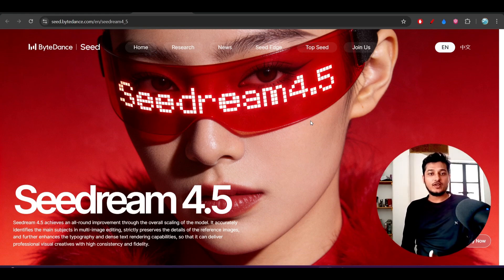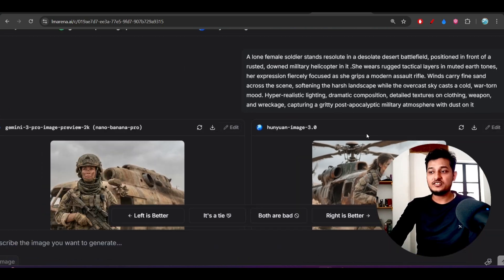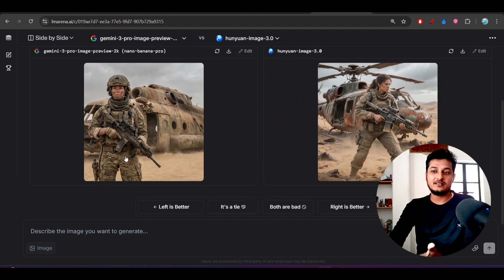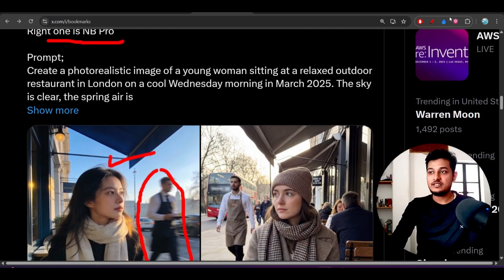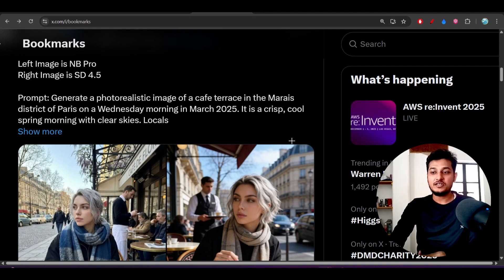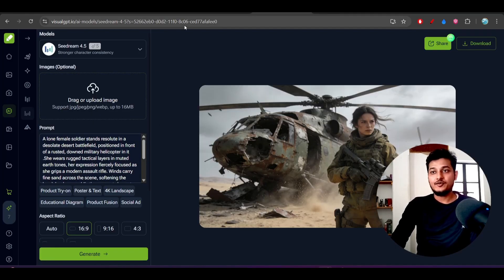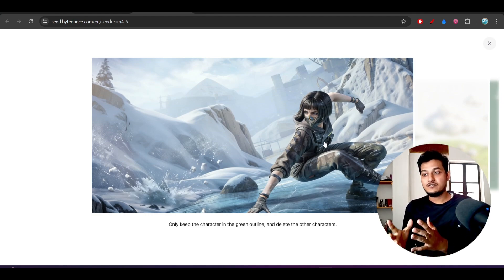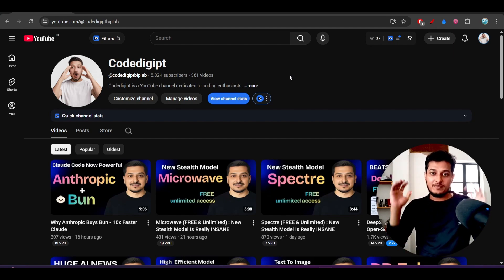Seedream 4.5 is INSANE 🤯 - Better Than Nano Banana Pro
Seedream 4.5 is the newest and most powerful AI image generation model designed for creators, designers, marketers, and content producers. In this video, we break down what Seedream 4.5 is, its best features, real-world use cases, and how it compares with other AI image tools like Midjourney and DALL-E.

If you're creating YouTube thumbnails, ad creatives, posters, product images, or social media graphics, this AI model could change your entire workflow!

🎯 In this video, you’ll learn:
✅ What is Seedream 4.5
✅ Seedream 4.5 key features & upgrades
✅ 4K image generation & advanced editing tools
✅ How it handles text, faces & product images
✅ Best use cases for creators & marketers
✅ Seedream 4.5 vs other AI image generators
✅ Is Seedream 4.5 worth using in 2025?

🔥 Seedream 4.5 offers high-resolution outputs, better prompt accuracy, realistic textures, improved text rendering, and fast image generation, making it perfect for:
• eCommerce product mockups
• Branding & poster design
• AI art & concept design
• Print & digital marketing creatives

📌 If you're serious about AI tools, content creation, and passive income with AI, this is a must-watch video!